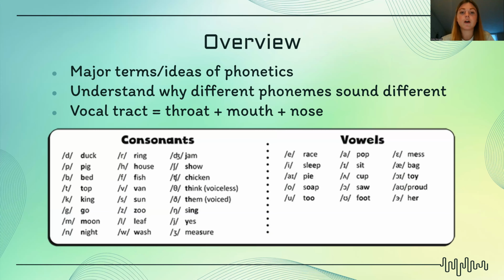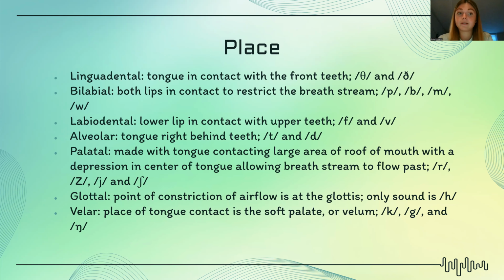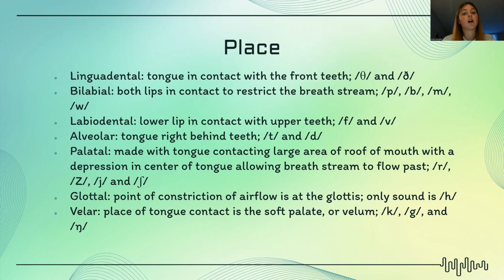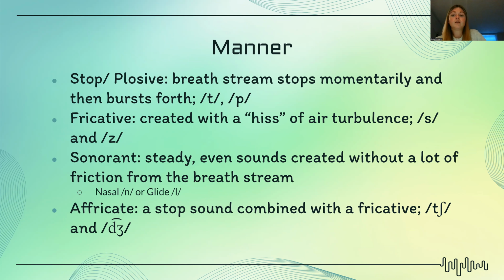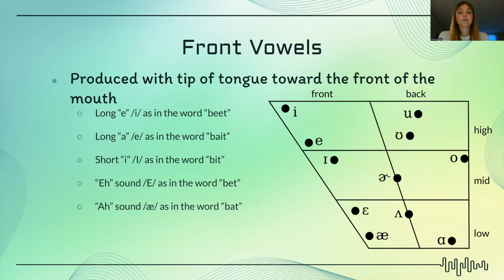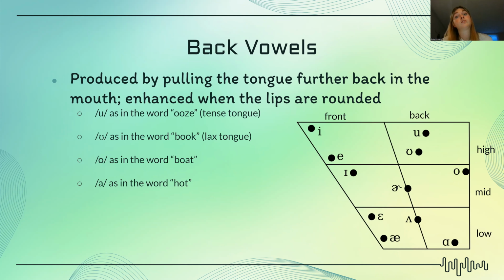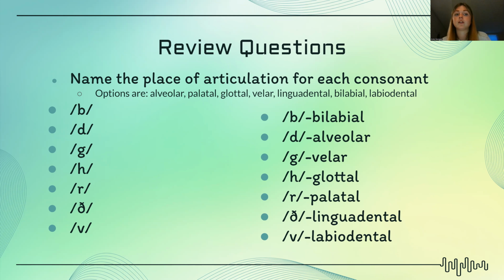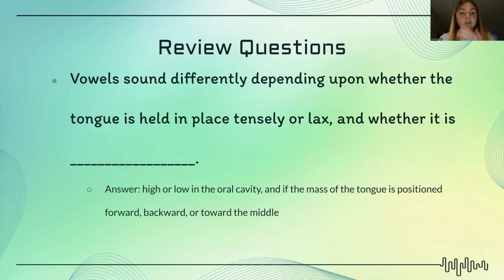Classification of Speech Sounds lecture